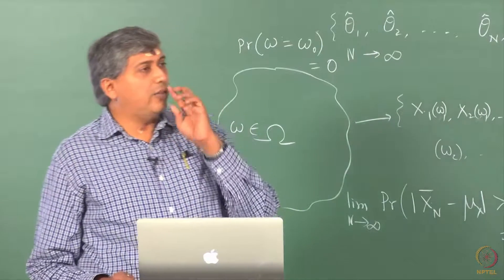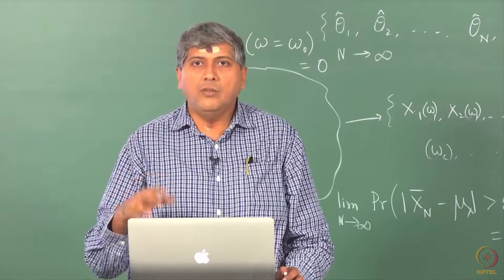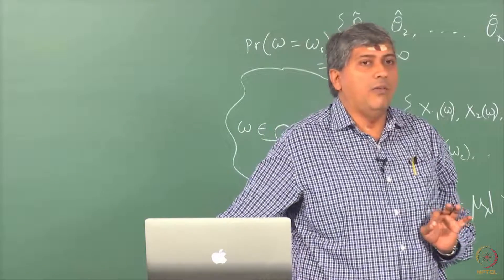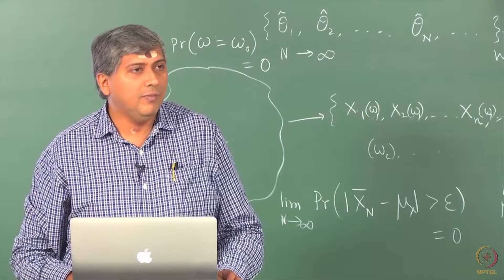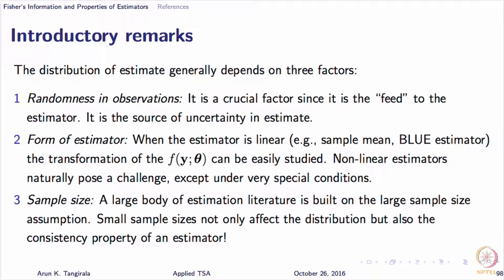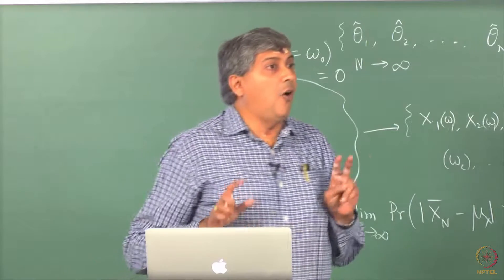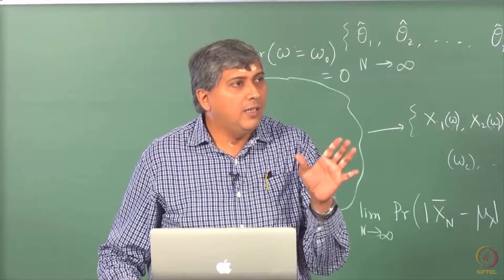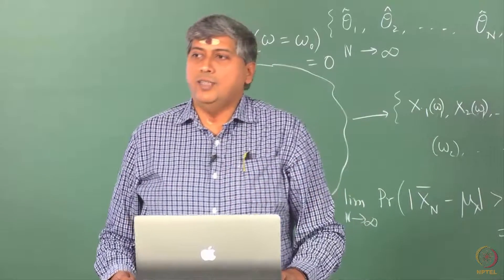Lecture 39C: Goodness of Estimators 2 -6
Interval estimates, Hypothesis testing, convergence in distribution.